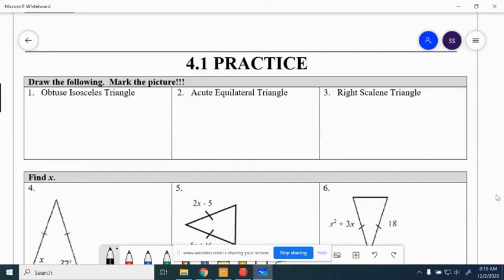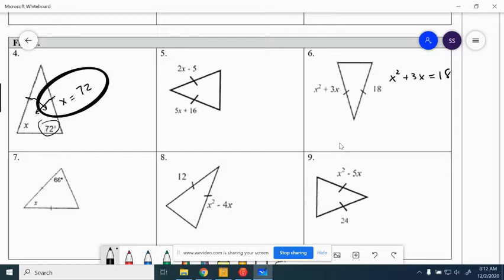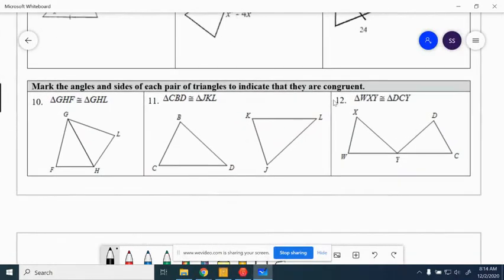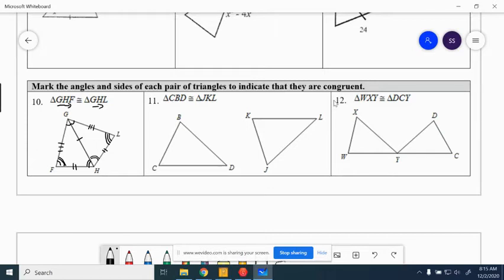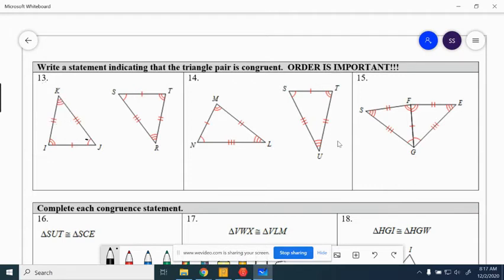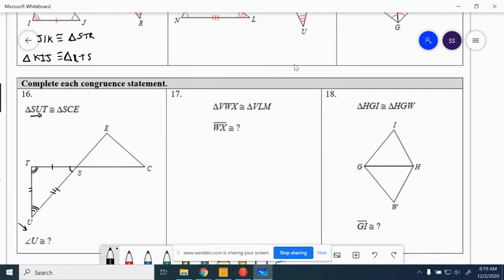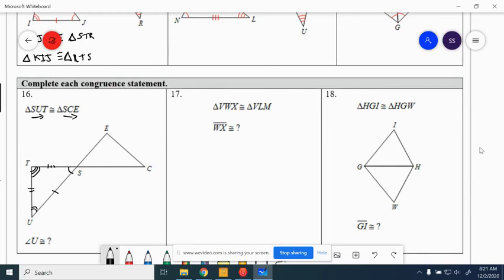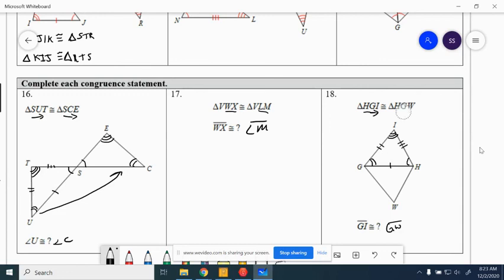Geo 4.1 Help with Practice Problems